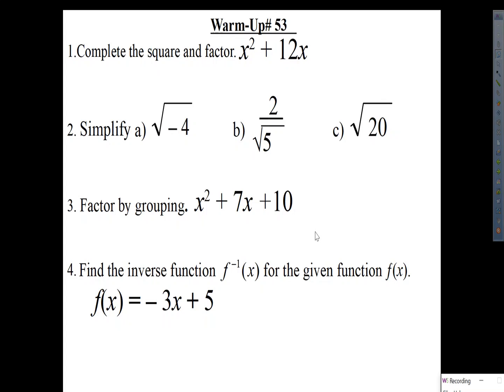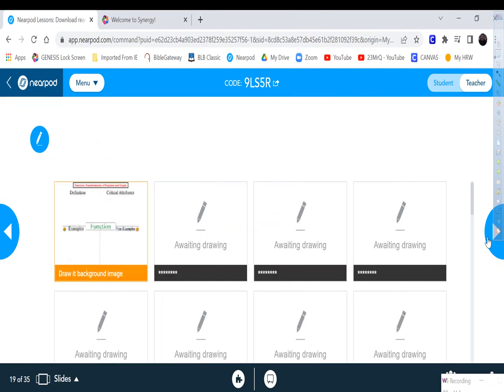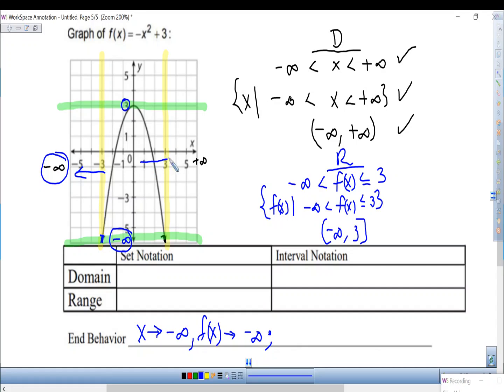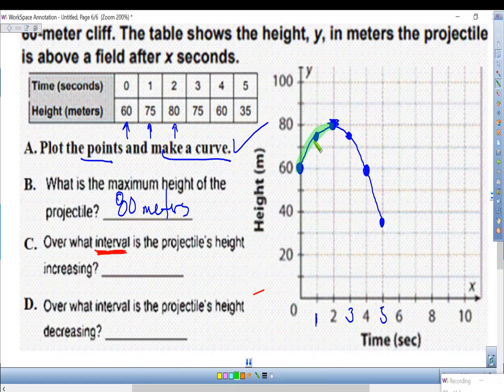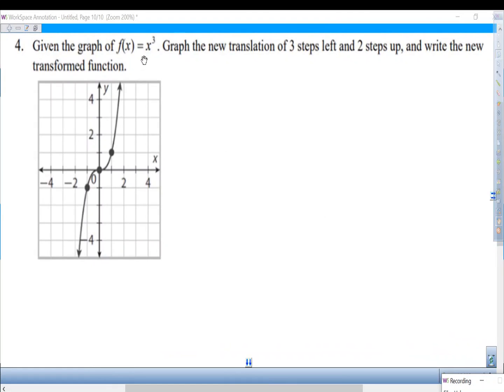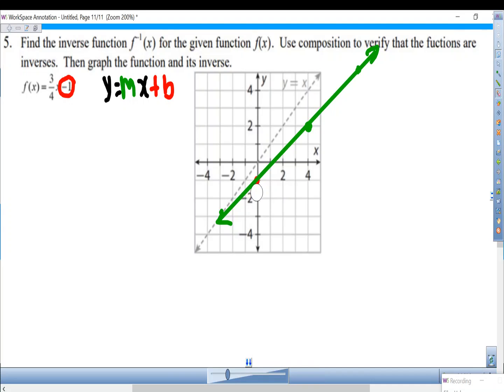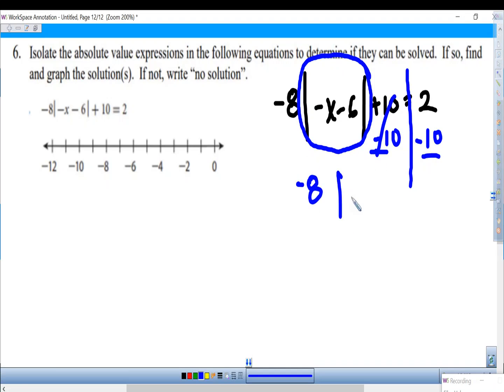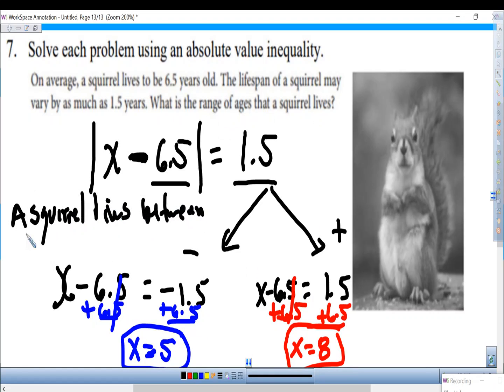Mr. Q's Semester 1 Algebra 2 Study Guide Part A (1-7)